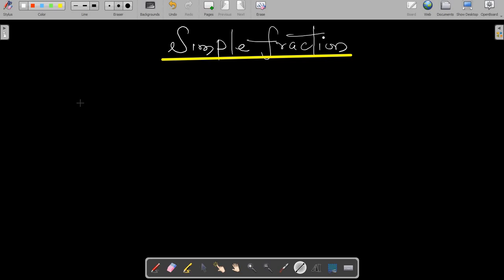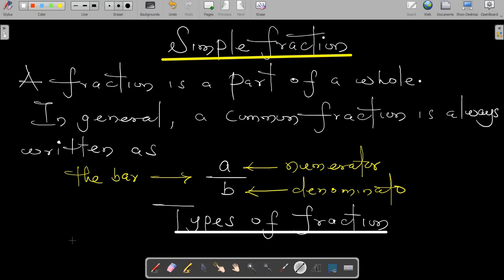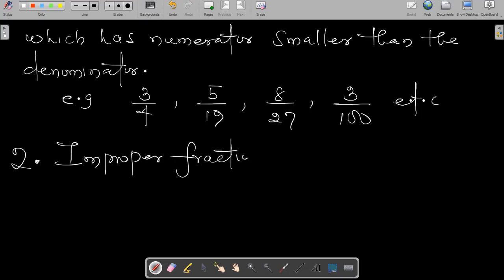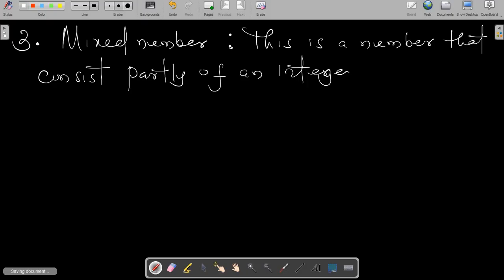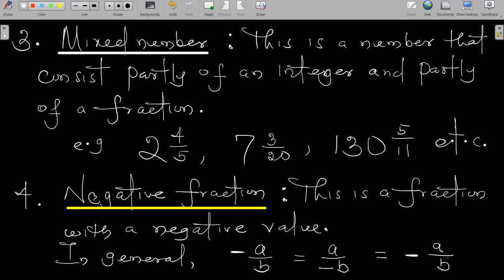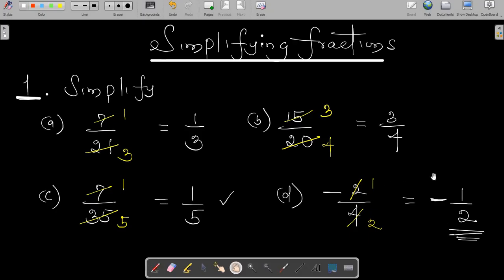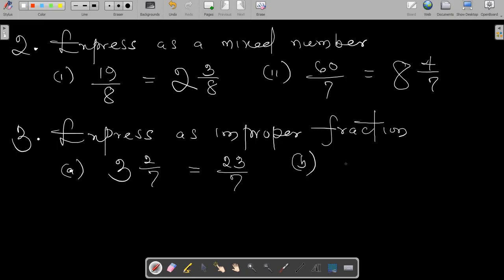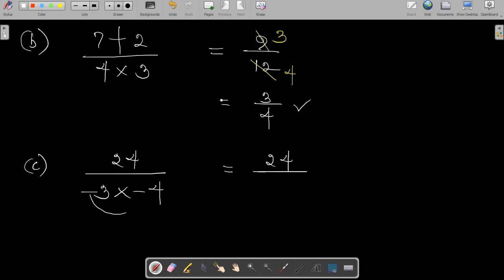6 Simple fraction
Join the introduction to simple fraction class to learn the basics of fractions, including simplification of fraction. This video is set to build a strong foundation in your maths and make fraction easy and fun